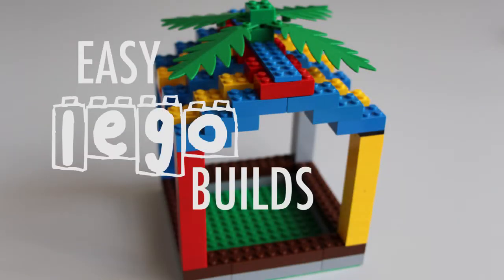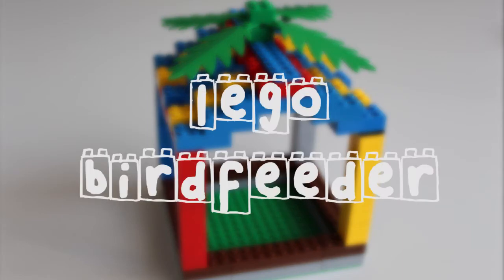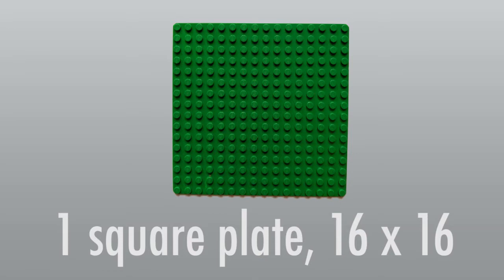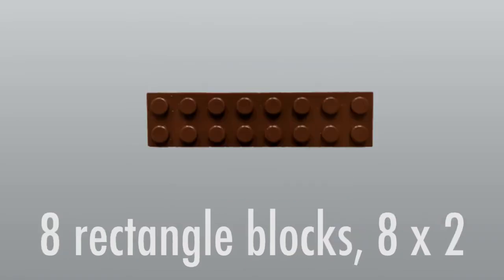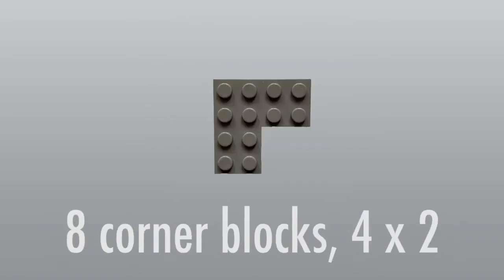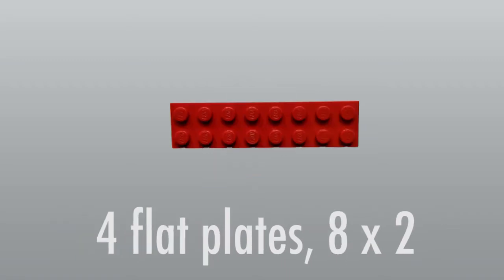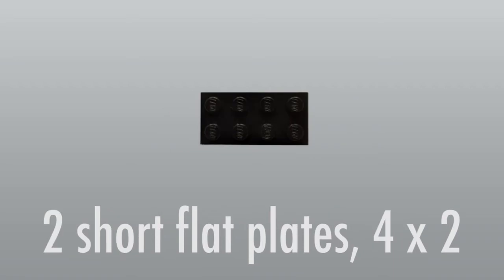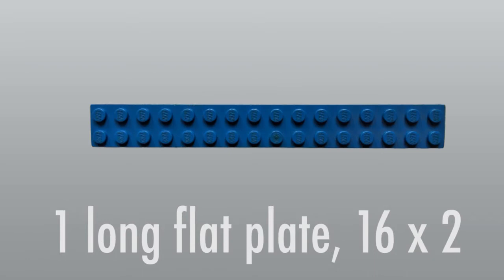Easy LEGO Builds: Birdfeeder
Learn to make a unique creation with the LEGOs you have at home!   In this final installment we'll show you how to make your own birdfeeder.

This is an easy and fun STEM activity for kids of any age.